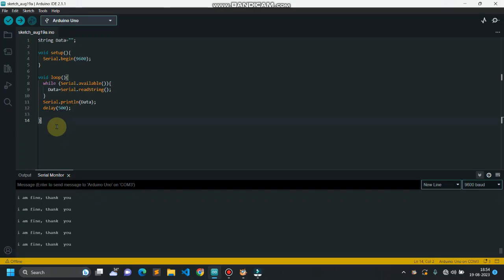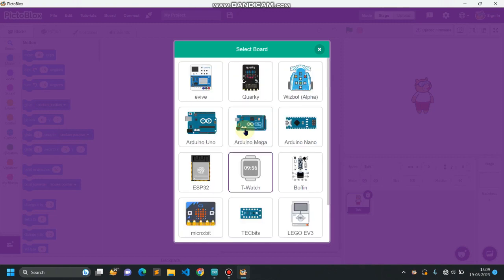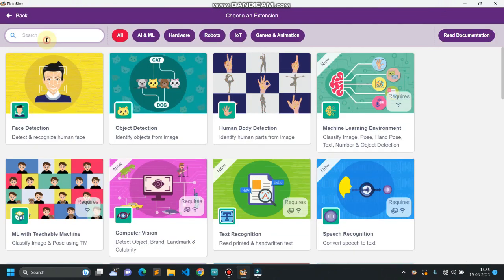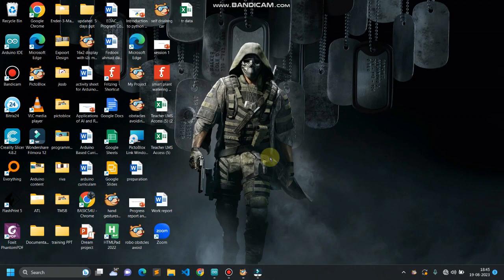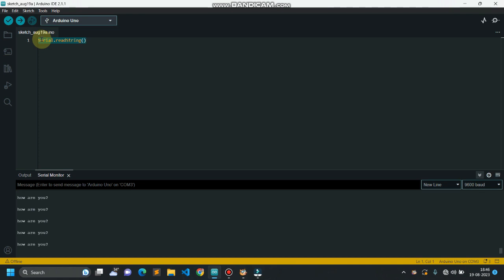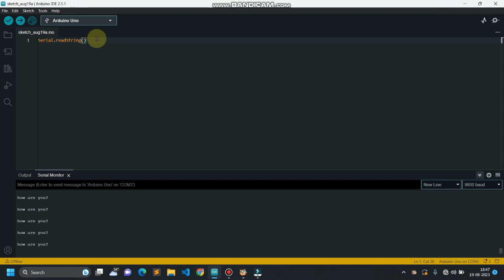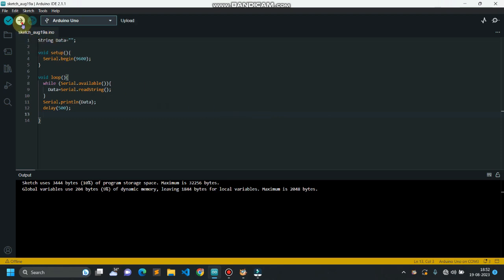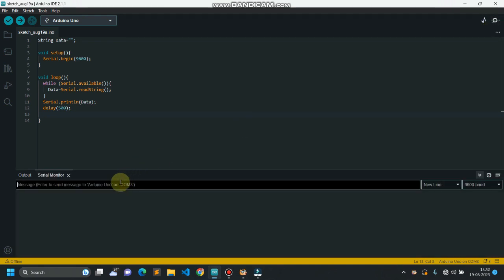What are Variables in programmig? introduction to variables arduino programming@M-BART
Hello everyone welcome back to my channel. in this video we will try to understand the concept of variables in Arduino programming. this is a sequential video of my previous video (link given below).

comment your valuable feedback below.